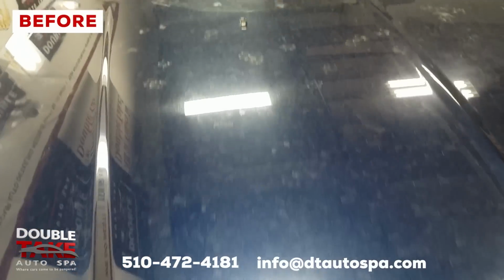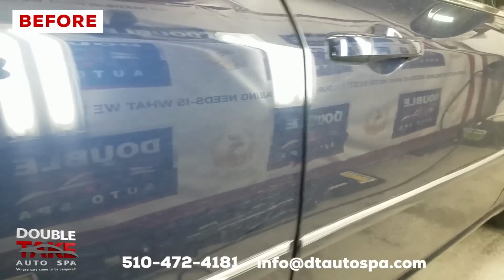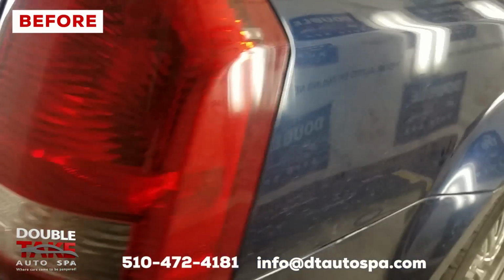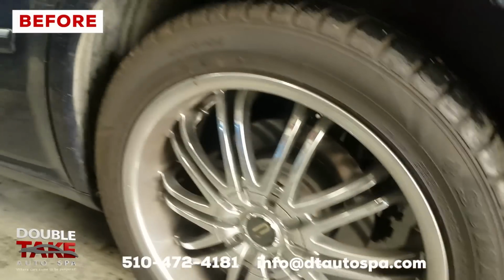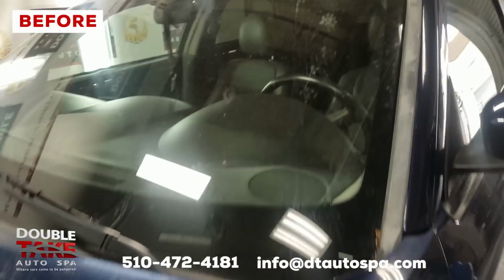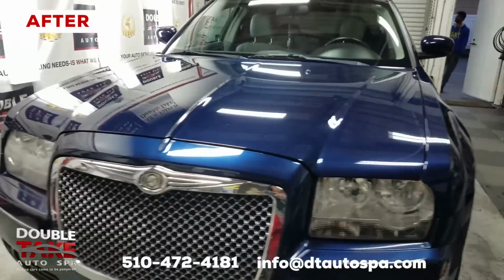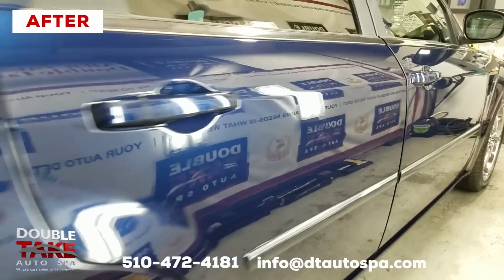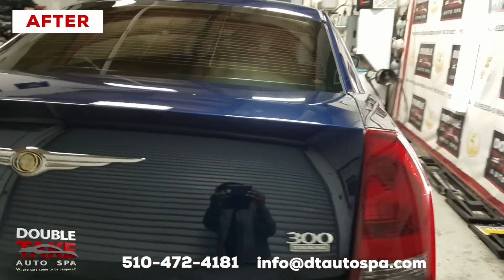Paint Correction | Chrysler 300 | How to Get Ride of Swirl Marks | DoubleTake Auto Spa of Fremont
Paint Correction Chrysler 300
Content: We can always correct what you neglect!  Restoring vehicles back to a beautiful swirl free shine is what we do best!  If you paint is dull or oxidize, we’ll restore the shine at one-third of the cost to get it repainted.

At DoubleTake Auto Spa of Fremont we take our business serious, we continuously attend training classes throughout the year to perfect our skills.
We’re certified in everything we do!
Auto Detailing Services: (Black Ops | Parent’s Choice | New Car Detailing | Selling Your Car Detailing | Pre-Owned Detailing | The Works | Overhaul and more…
Ceramic Pro South Bay Flagship Spa
Paint Protection Film (3M, Xpel, SunTek)
Paint Correction (Swirl marks, scratches, scuffs)
We’re Social – Check us out!

About DoubleTake Auto Spa (DTautospa)
It’s hard to find an auto detailing company with our credentials!  Due to meticulous attend to details, coupled with outstanding customer service, we’ve earned an A+ rating with the Better Business Bureau and currently have the MOST customer reviews for any auto detailing company in the entire Bay Area!
Our Slogan:
We don't get customer by being cheap, we get them because we're good, we keep them because we WOW them!
Our Customers:
We’re honored so many customers travel from all over just to have DoubleTake Auto Spa pamper their rides!
Uber/Shuttle
For our local customers (Fremont, Union City, Newark) we offer a free shuttle service. For our customers that travel to us, we’ll cover an one-way Uber ride.
DoubleTake Auto Spa of Fremont (DTautospa)
By Appointment Only

Trust your vehicle to true professionals! Our credentials are in a class by themselves!

➥➥➥ Check Out Some of Our Previous Uploads! ➥➥➥